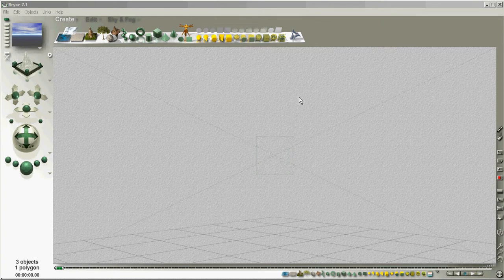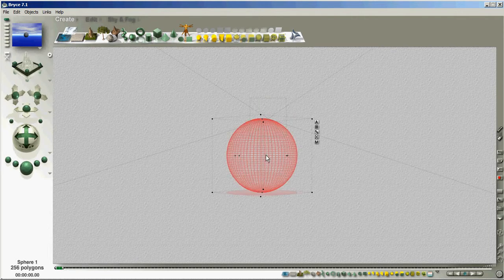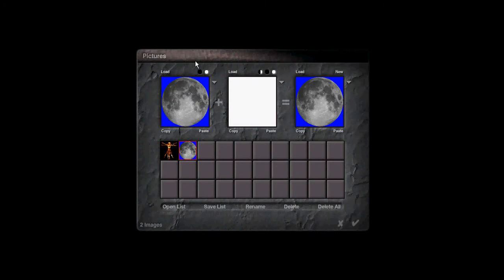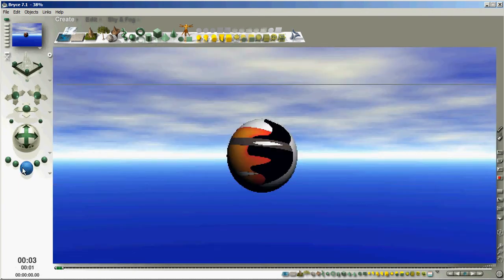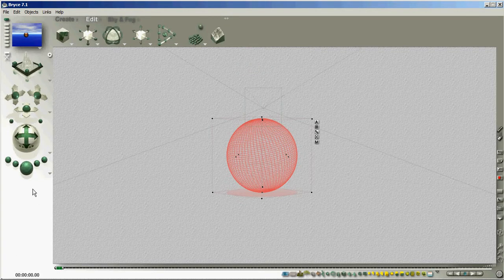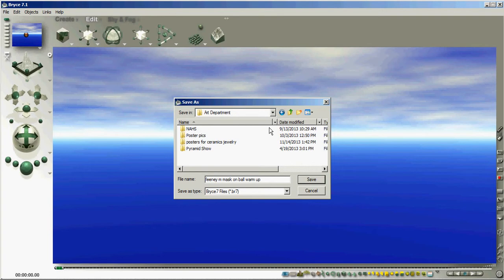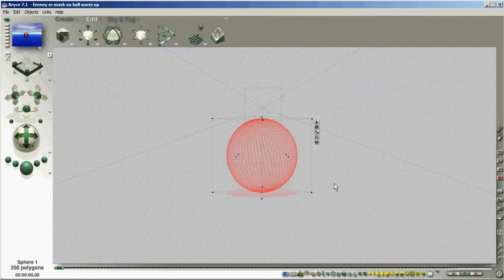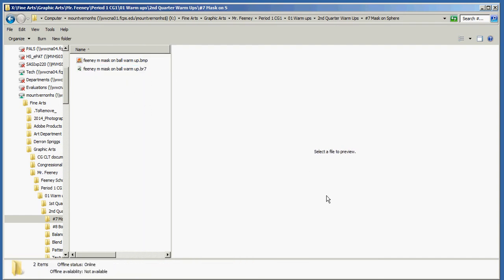Bryce Mask on Ball warm up